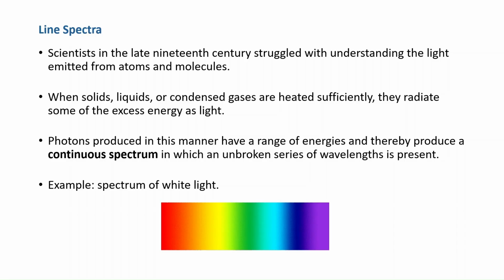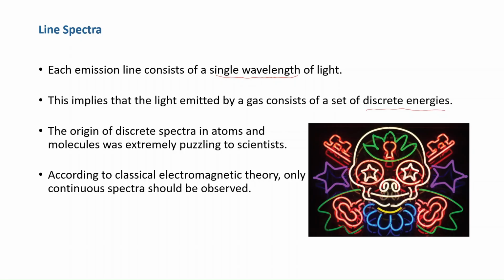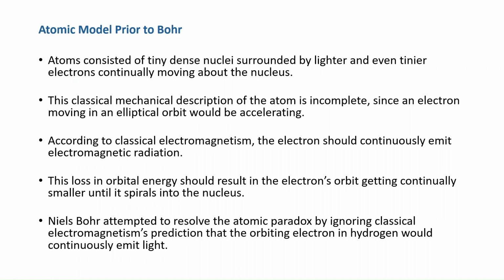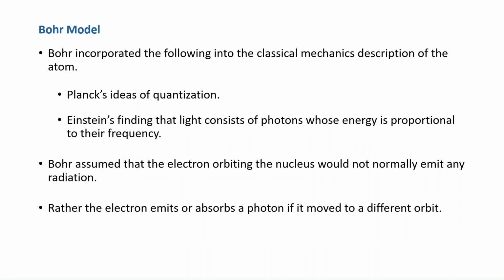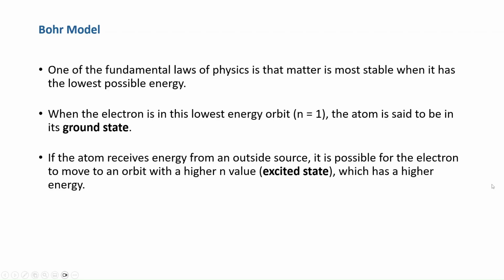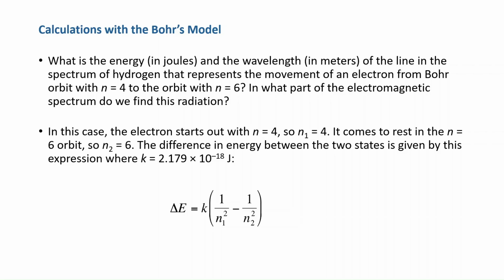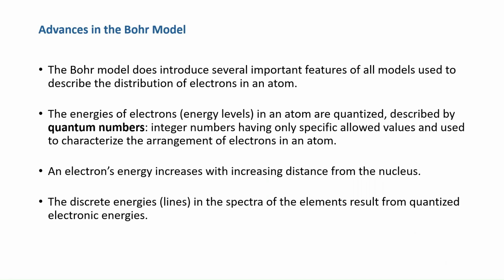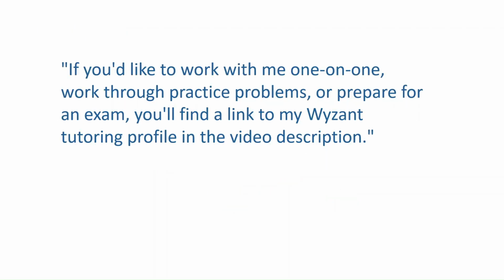Meet Dr B Bohr's Model of the Atom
TOPICS COVERED:
Continuous spectrum, line spectra
Rydberg's equation, Rydberg's constant
Bohr's atomic model, atomic orbits
Ground state, excited state
Electron transitions, hydrogen atom line spectra
Limitations of Bohr's model,
Advances of Bohr's model
Some solved examples